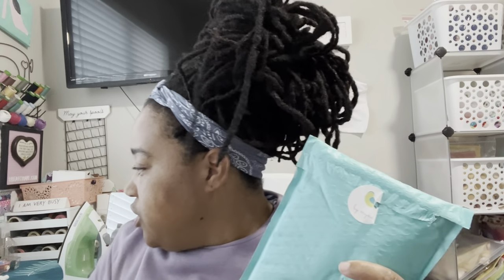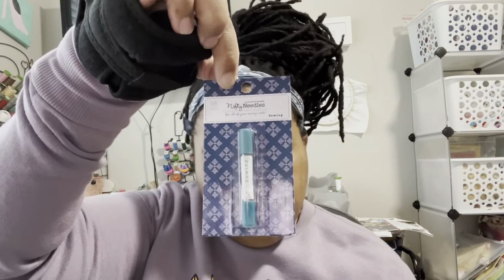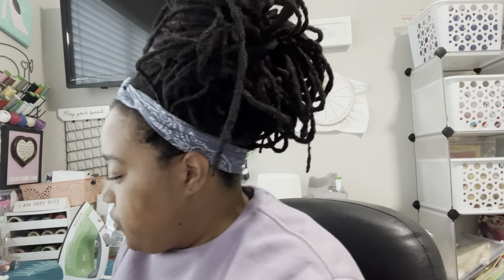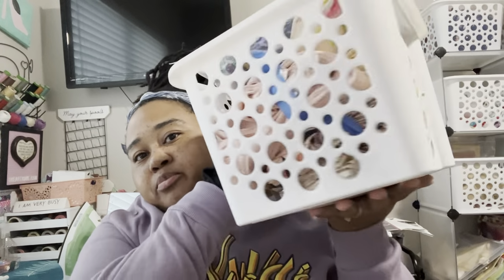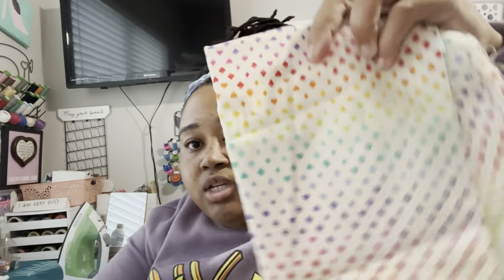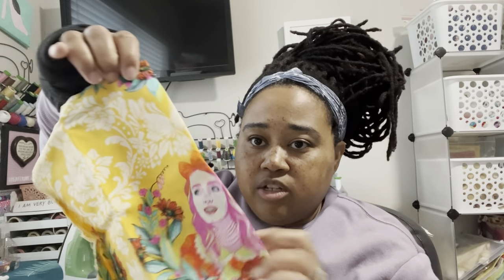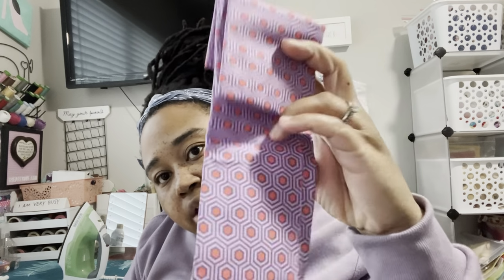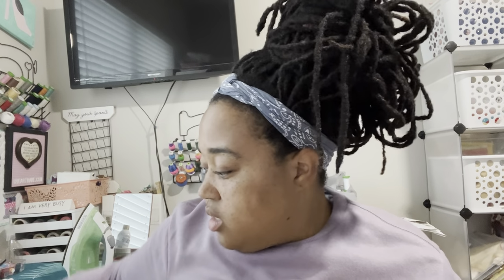Unboxing Tula Nova EPP Pattern! | Road to 1000 Ep5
Click here to find me everywhere!

“Live as though life was created for you” -Maya Angelou

Be My PenPal :
9300 S - IH 35 Suite A500 #512